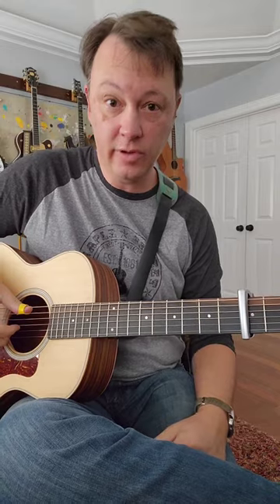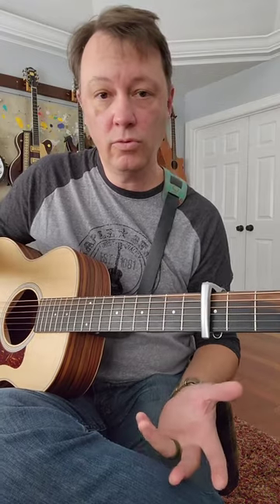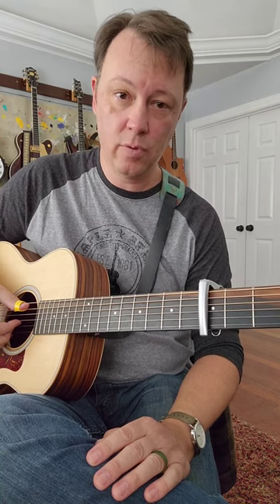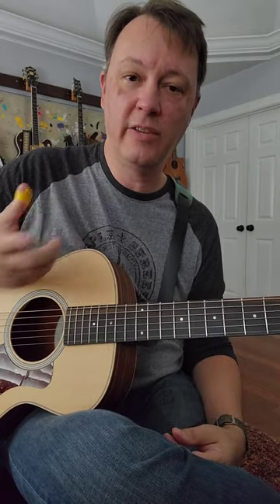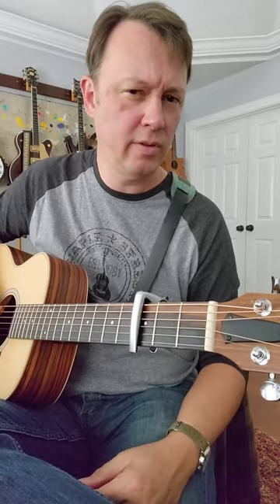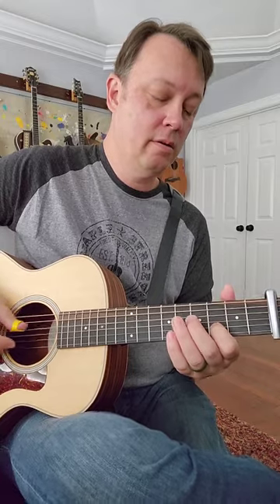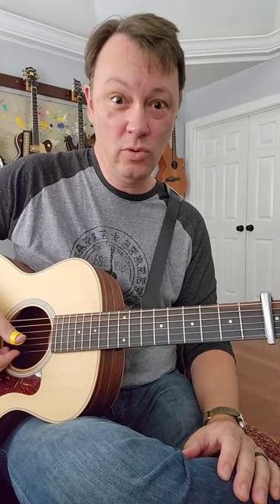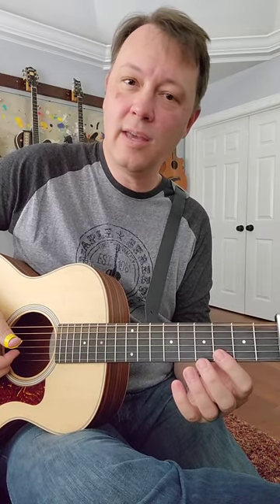1952 Vincent Black Lightning Guitar Lesson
Tuning CGDGBE, capo 3rd fret. This is based of a hybrid of banjo roll and Travis picking on the right hand. Leave me any questions in the comments.  I'm a big fan of Sir Richard.